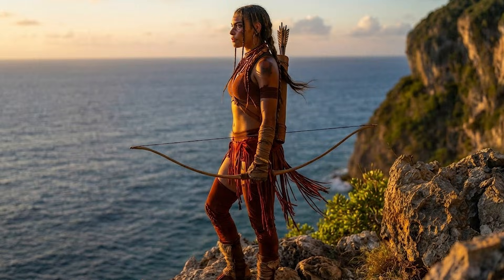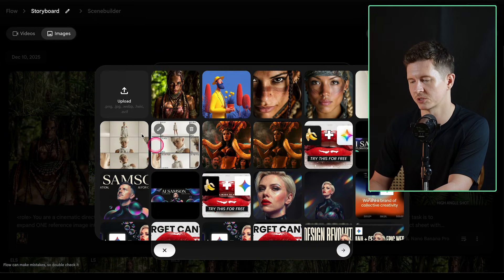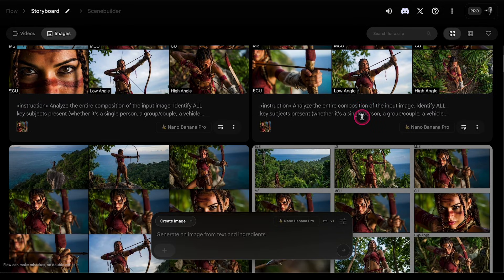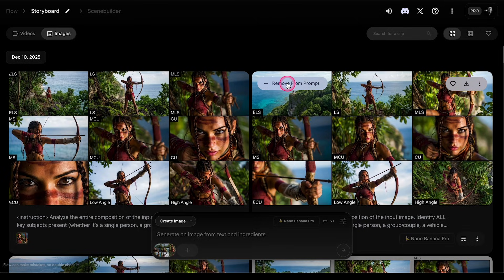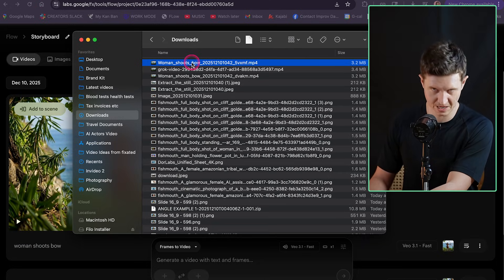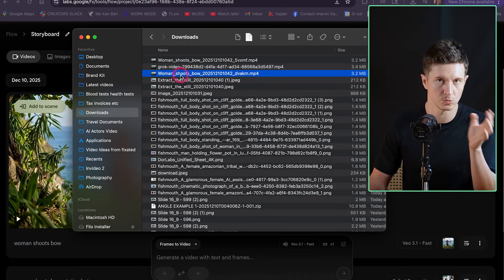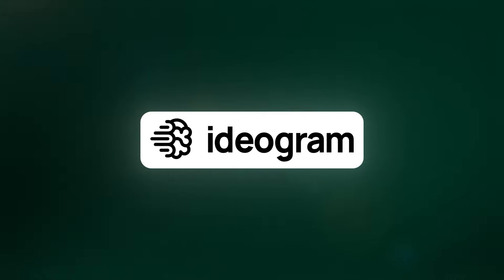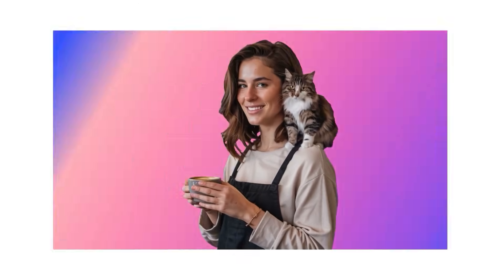Nano Banana Pro x Gemini 3 = Complete Creative Camera Control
Try Ideogram today

00:00 Why AI image sequences fall apart
00:32 The 3-level system for real AI storytelling
00:41 Level 1: Creating a strong base character
01:19 Free foundational prompt for consistent characters
01:59 One prompt to generate multi-angle shots
02:33 Running Nano Banana Pro (paid + free options)
03:51 How the grid-shot system actually works
05:05 Extracting clean stills from the grid
06:23 Turning still images into video
07:23 Free vs premium AI video tools compared
08:39 Seamless transitions with first + last frame
10:32 Level 2: Adding narrative structure
14:05 Level 3: Director’s Cut (full story control)
16:54 Automation tools + full workflow recap

Explore AI video, design, storytelling, and more.